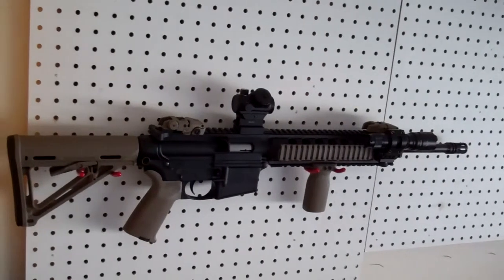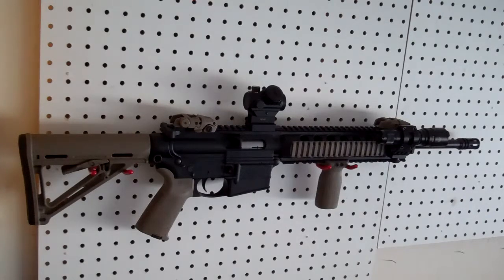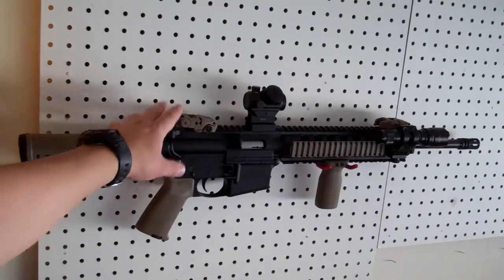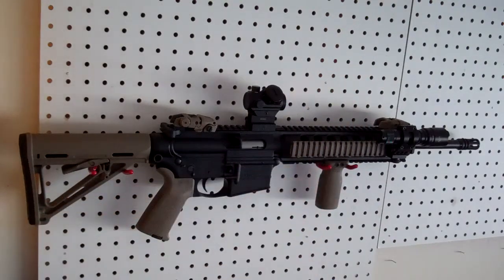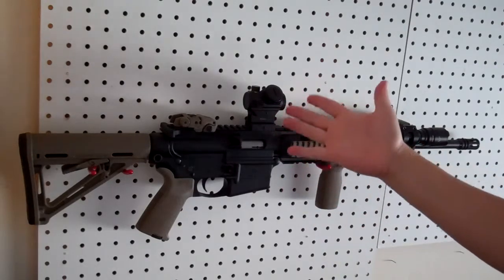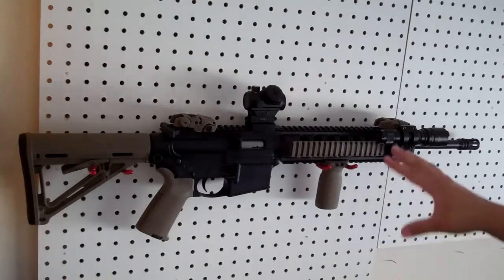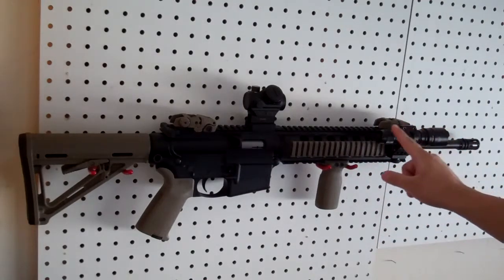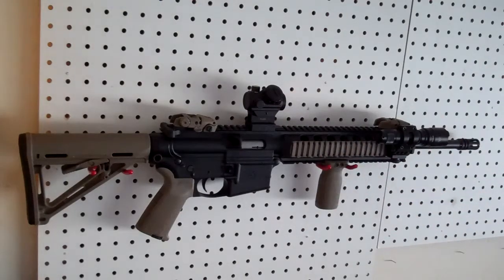M&P15-22 MOE Edition update.....